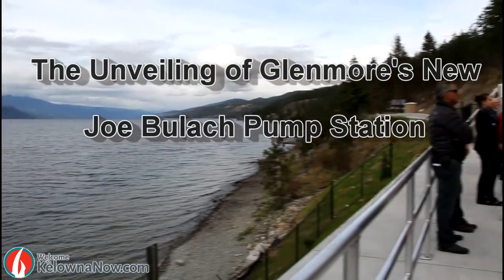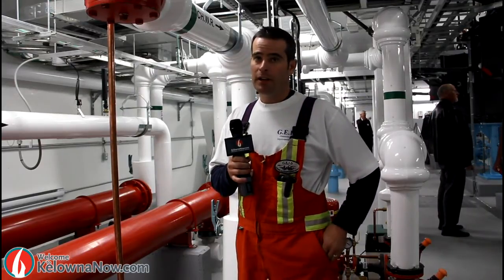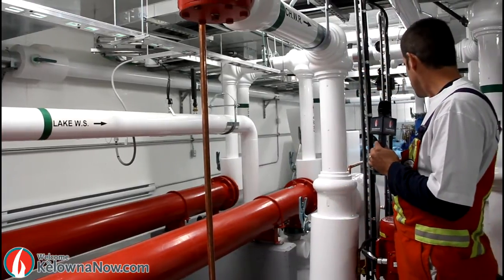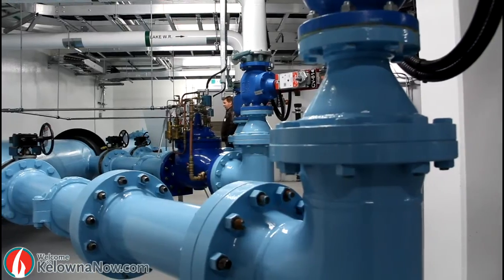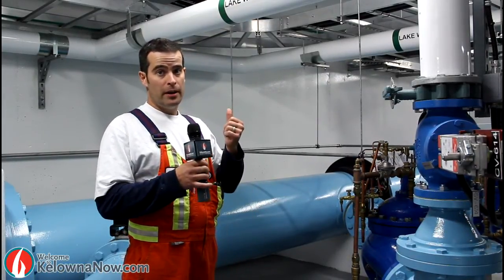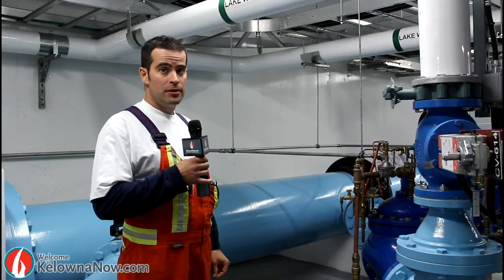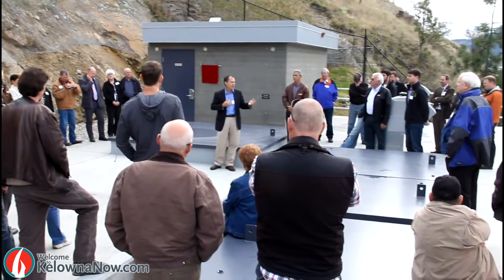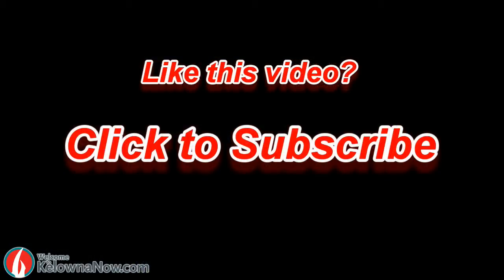New Pumping Station to Improve Glenmore Water Supply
On the shores of Okanagan Lake, Kelowna and especially Glenmore residents had a reason to celebrate. Yesterday marked the official opening of the Joe Bulach Pump Station with an unveiling that surprised Joe Bulach himself, the man being honored for his long time work as a trustee of the Glenmore Ellison Irrigation District. The station will pump water from Okanagan Lake for the residents of Glenmore to improve their overall water quality.

The Joe Bulach Pump Station is the first step in filling a real need for water supply for Glenmore residents and is being considered a real success. Project Engineer Bob Hrasko told us that the project managed to cut estimated electricity cost from over $200,000 to around $80,000 by running the station opposite to peak times. The project, which required experts from ten different engineering fields and over 5000 emails, implements some of the newest technology available and should play a major part in ensuring water quality in the Glenmore-Ellison Irrigation District for years to come.

We were able to get a tour from Joe Reidford, lead hand at the station.